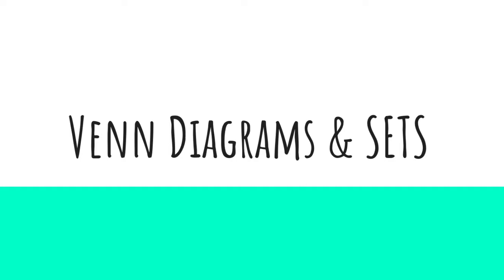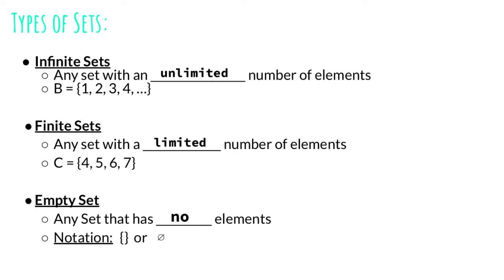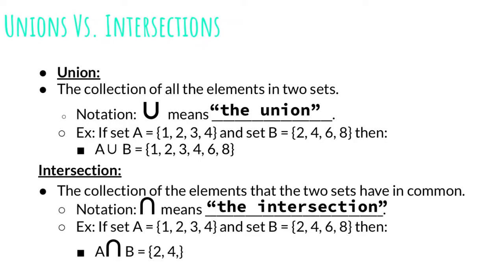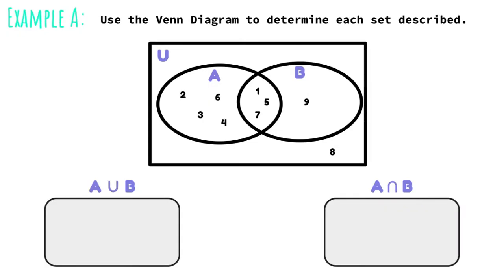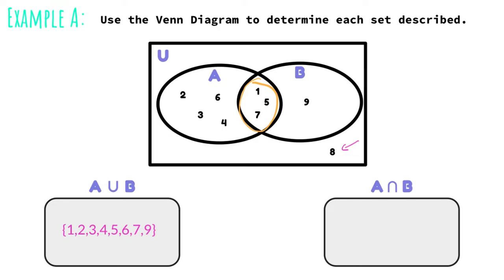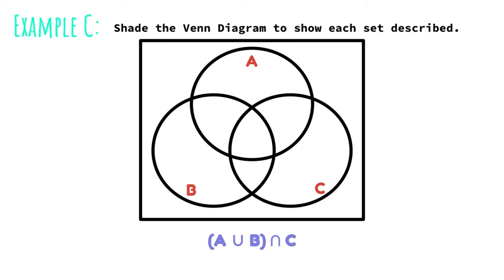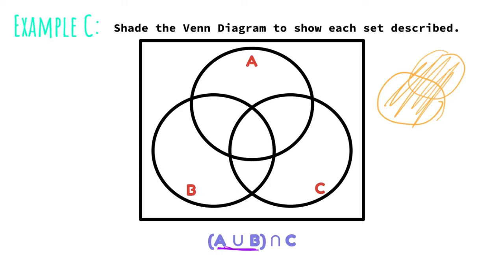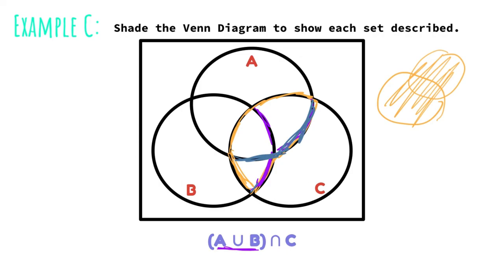Venn Diagrams & Sets